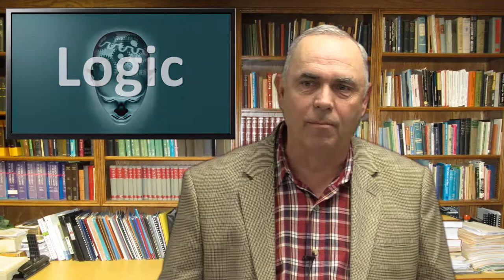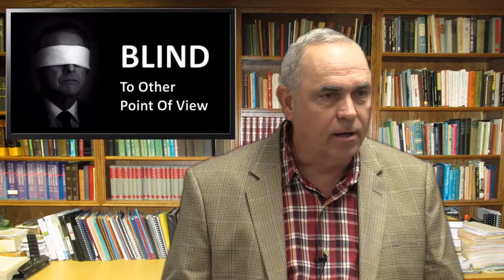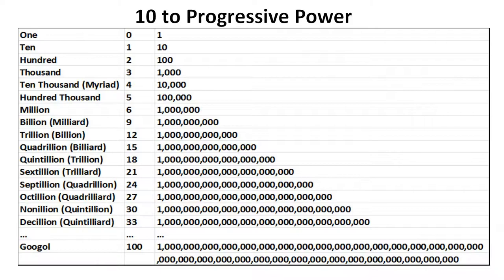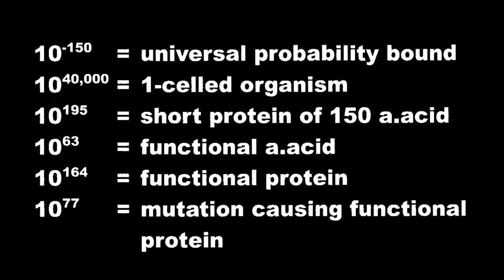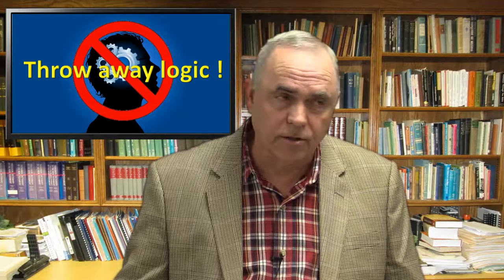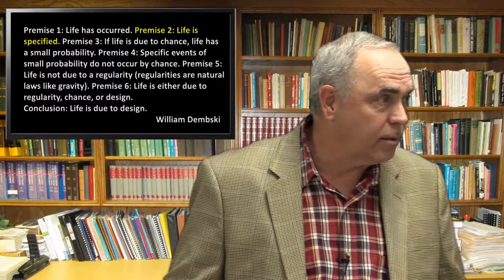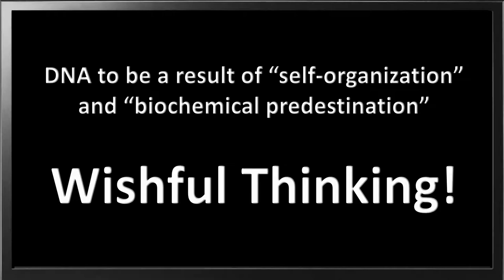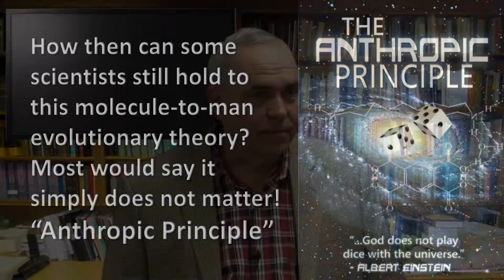Evolution Lesson 10 - DNA & Human Genome (2)